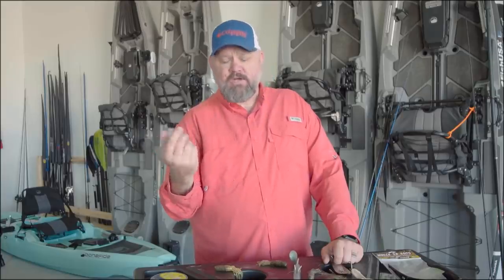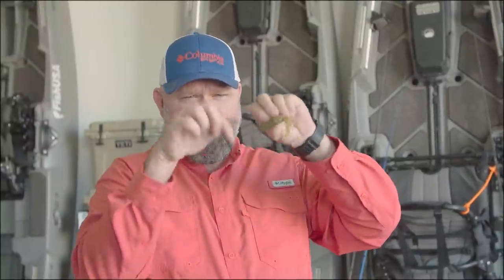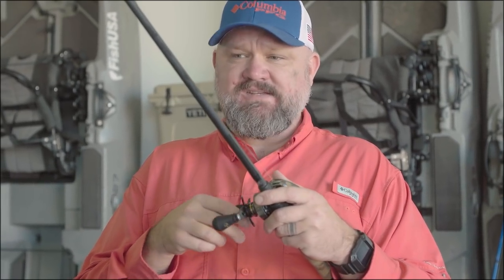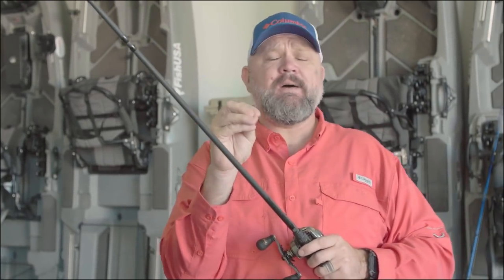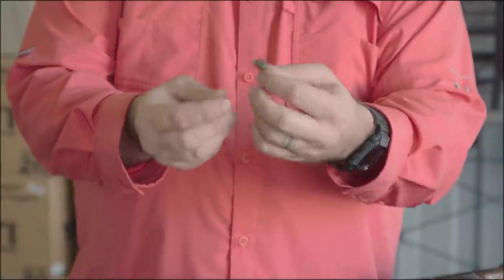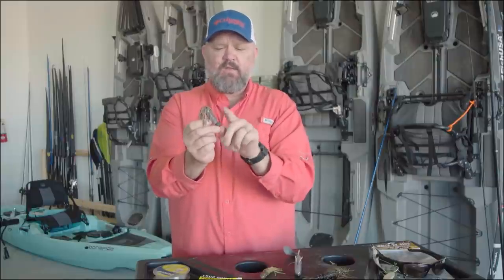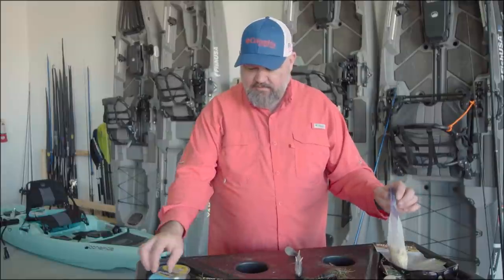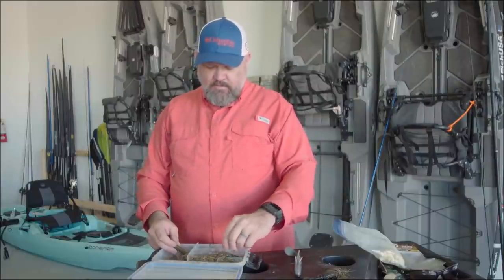Winter Fishing How To | Fishing Tube Lures | Kayak Bass Fishing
In this video I am covering one of my favorite winter fishing lures and tactics and techniques for how to fish them.